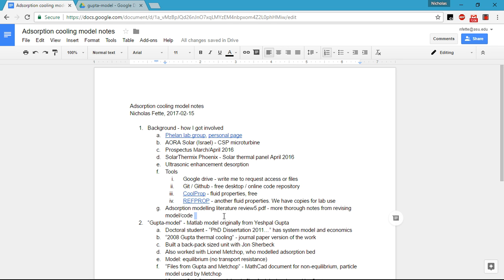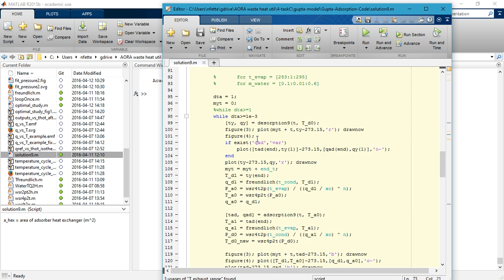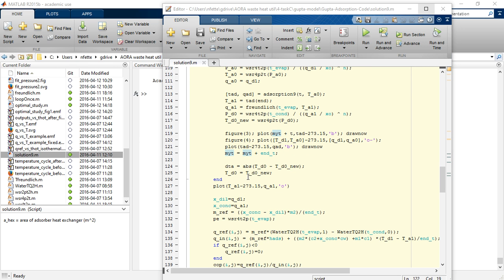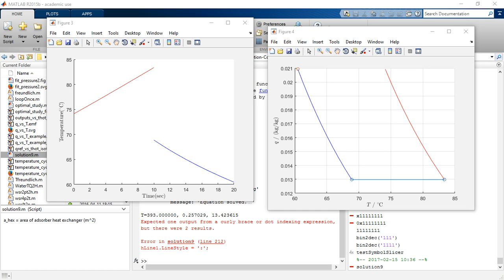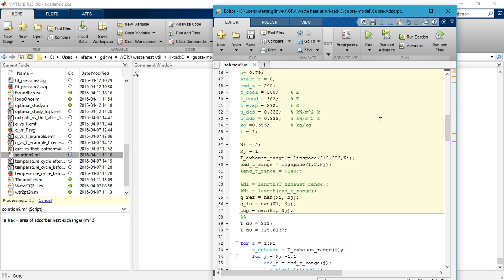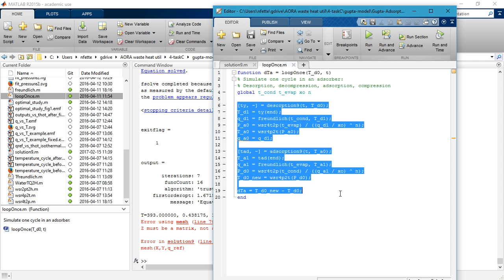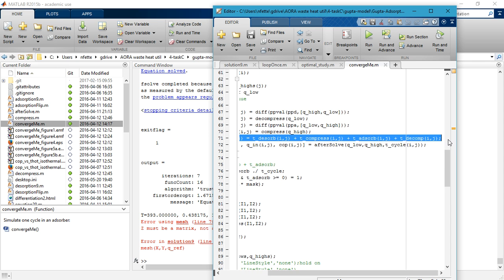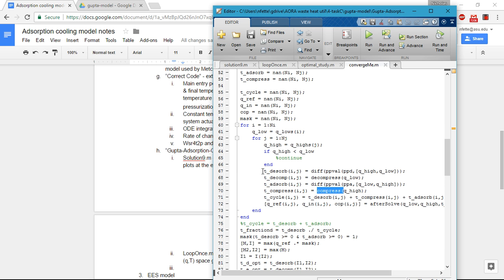Adsorption ... - 5. Updated Matlab(R) model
Notes

Matlab is a registered trademark of The Mathworks, Inc.